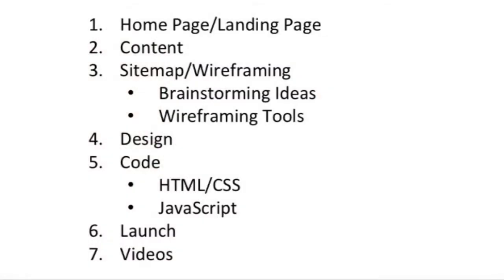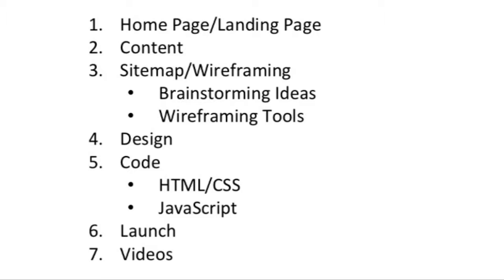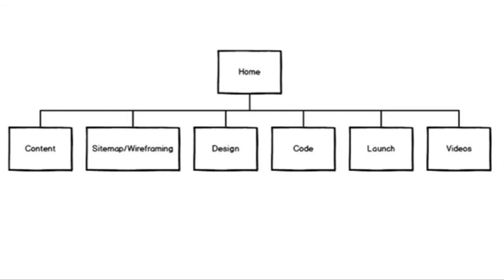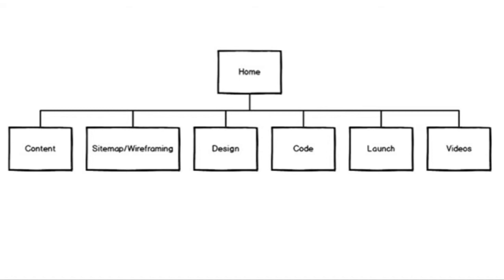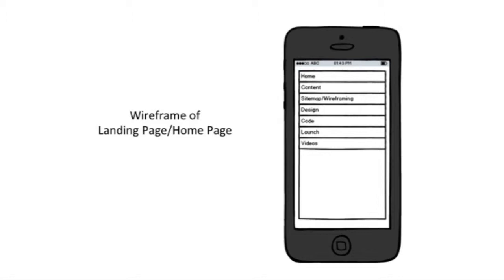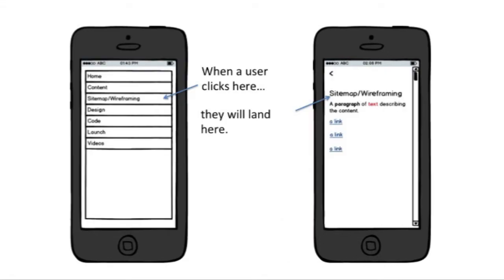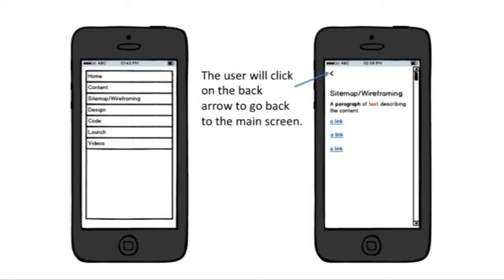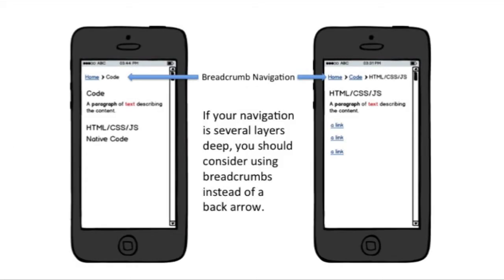How to Build an App: Part 1